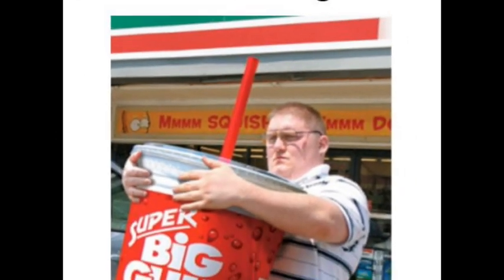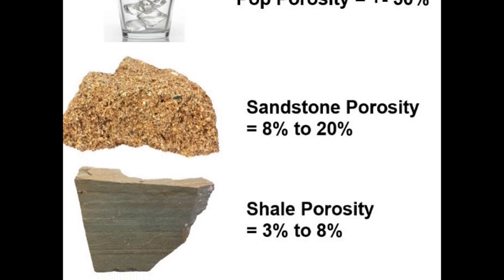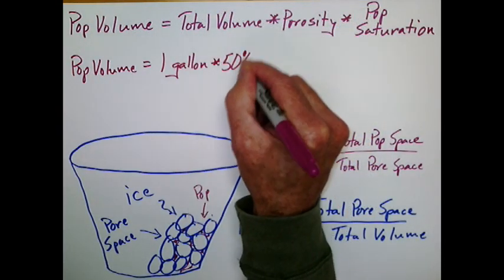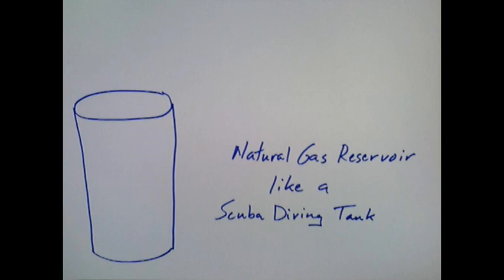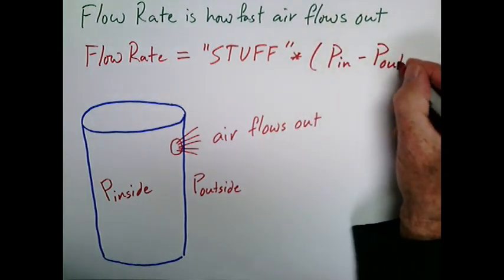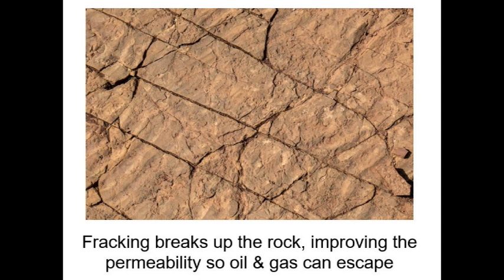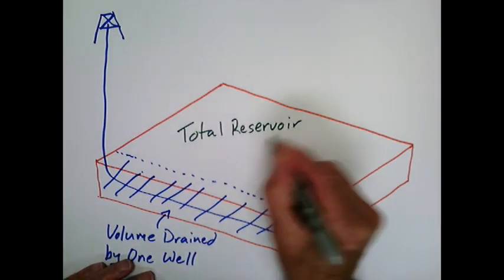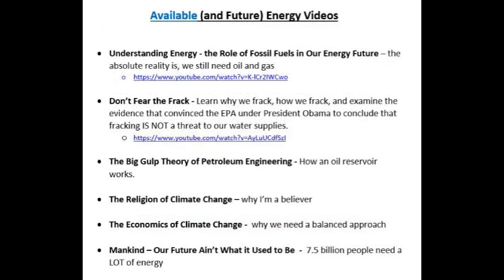Understanding a Hydrocarbon Reservoir - The Big Gulp Theory of Petroleum Engineering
Oil and gas reservoirs are simpler to understand than you think, at least that's what I think.  Don't tell the boss, but my job as a Petroleum Reservoir Engineer really isn't all that complicated.  The simple analogies in this short video show that you already understand the basic math and physics behind a hydrocarbon reservoir, you just don't realize it yet.

For the curious at heart, for those that want to better understand the business, and hopefully for a STEM teacher or two.